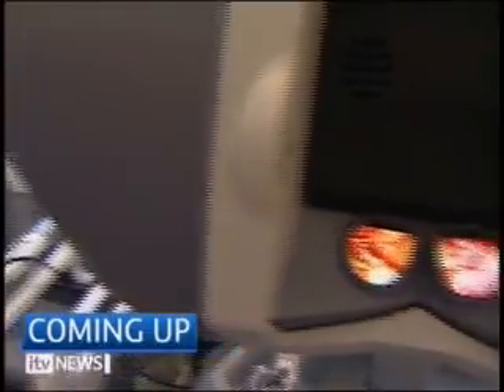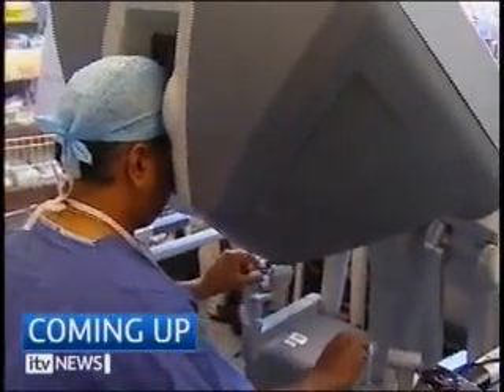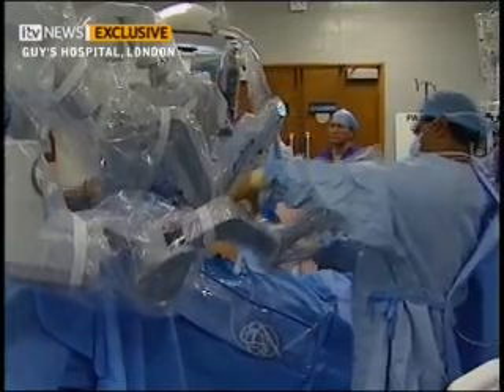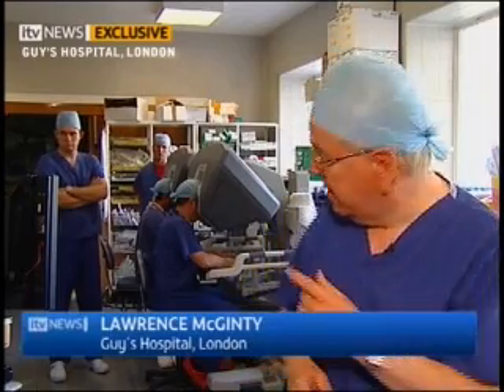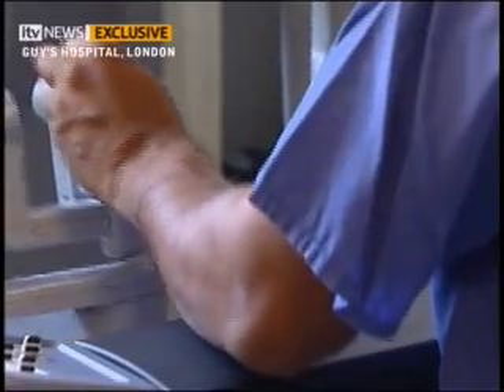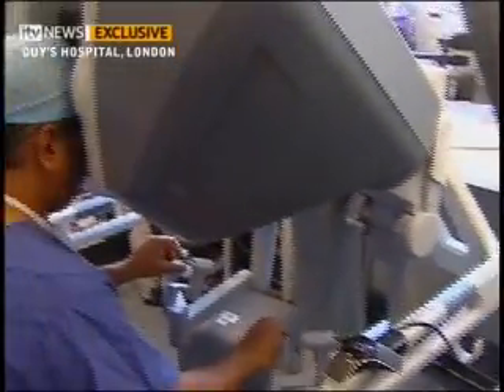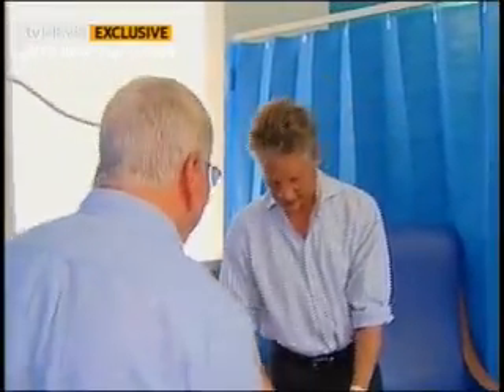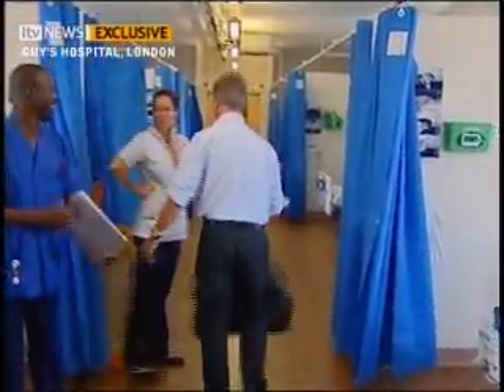Dual console da Vinci Si robot at Guy's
Guy's Hospital in London hosted the European launch of the dual console da Vinci Si robot in June 2009. Dr Vipul Patel of the Global Robotics Institute visited Guy's to perform the live surgery case which was covered by ITN news in the UK.